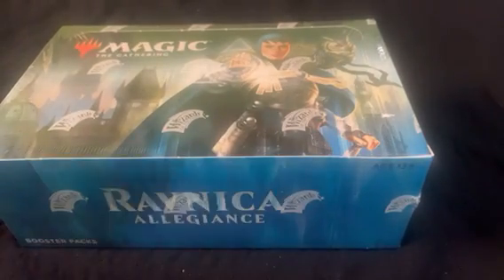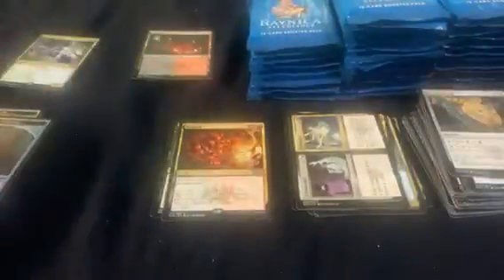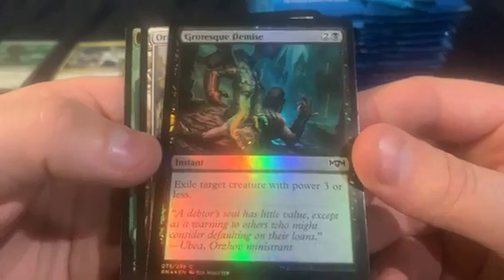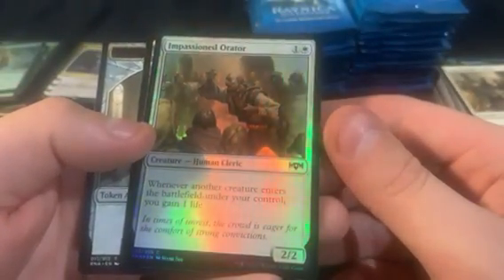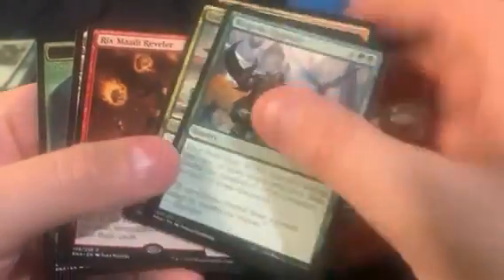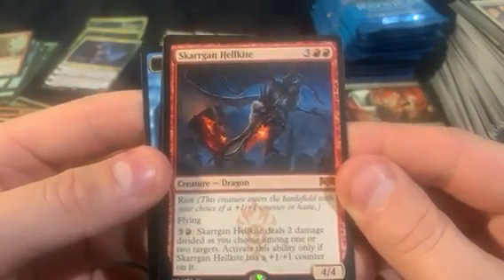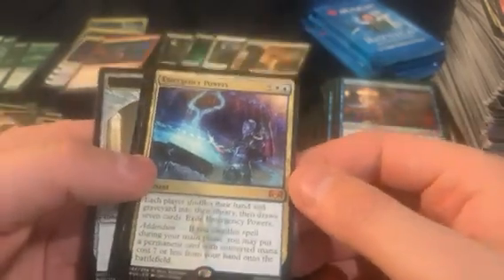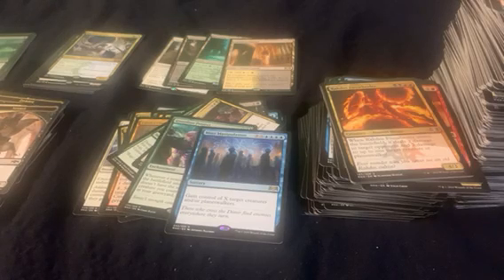Mtg Ravnica Allegiance #7 Mythics ahoy!